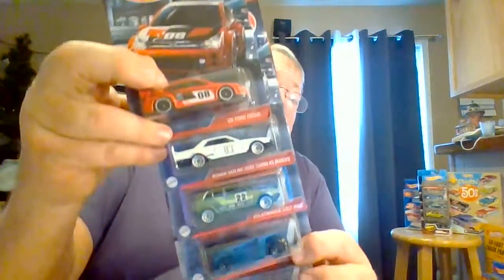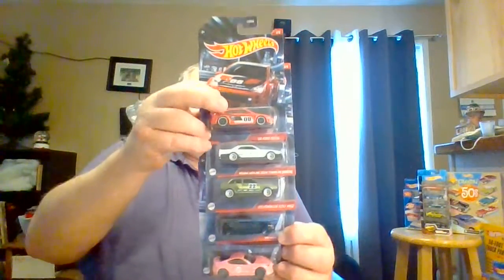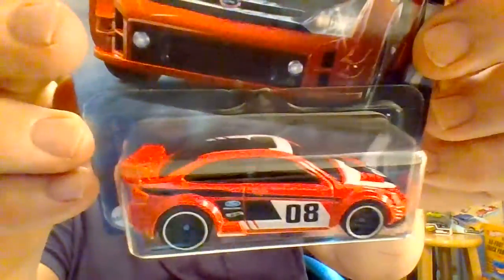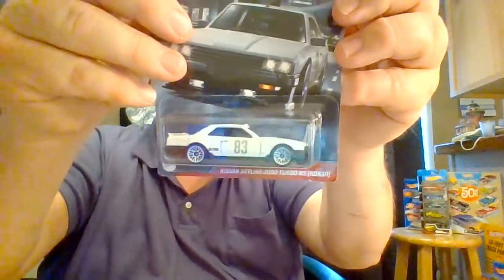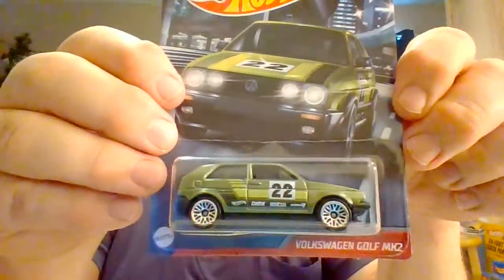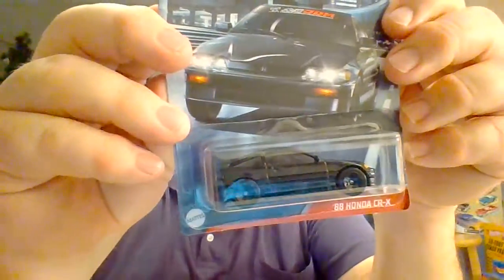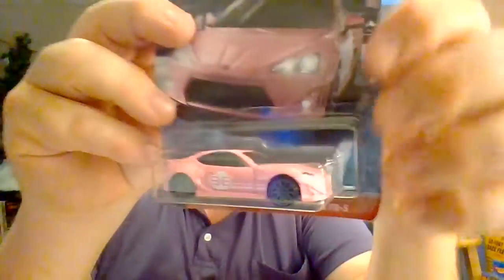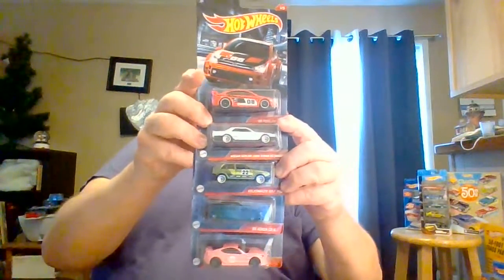Hot Wheels, Walmart Exclusive Fast Cars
A look at the Hot Wheels Walmart exclusive set of fast cars 1-5 from  2021